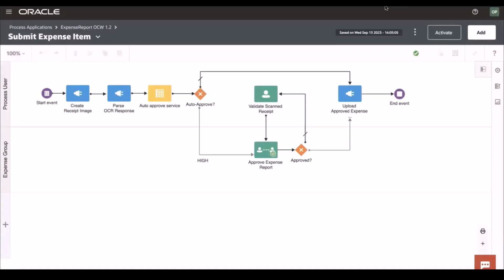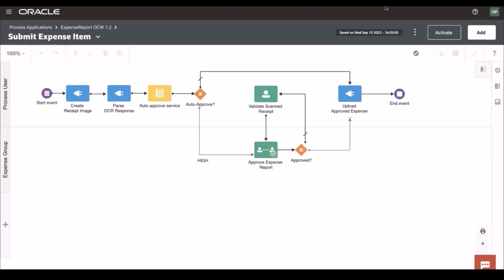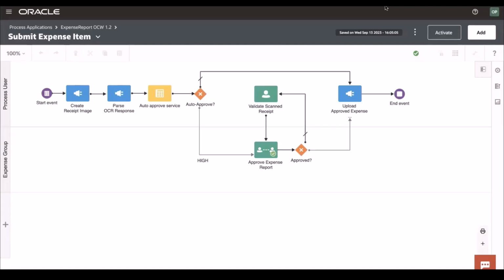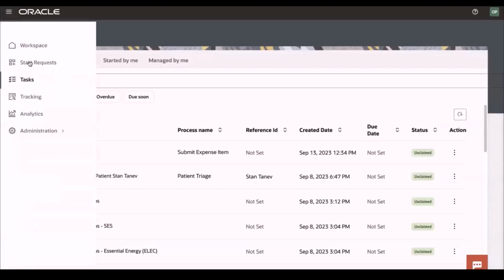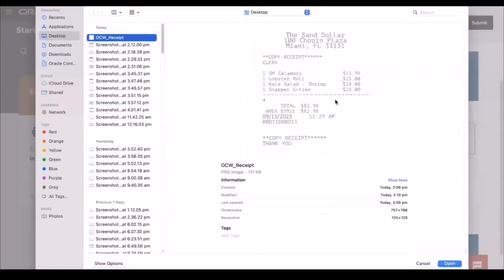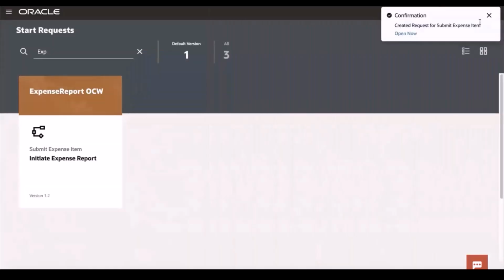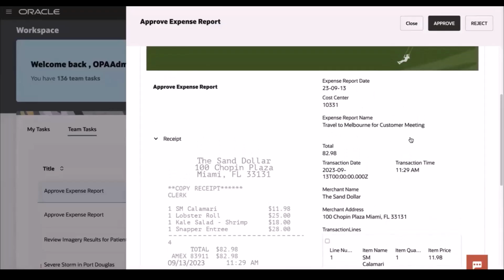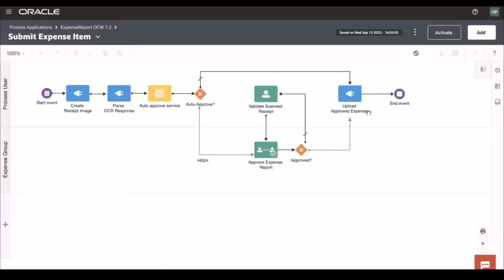Streamline Expense Submission and Approval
Enable employees to upload a receipt and let Oracle Process Automation take it from there, sending it through the appropriate workflow.